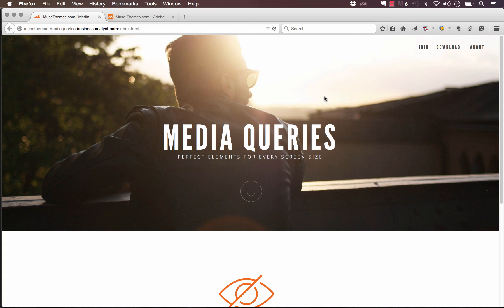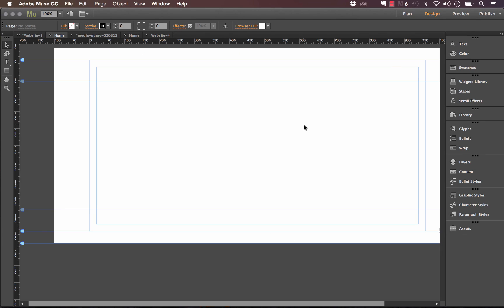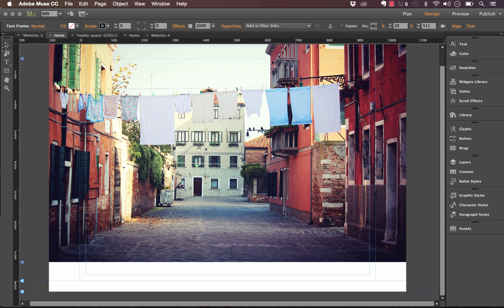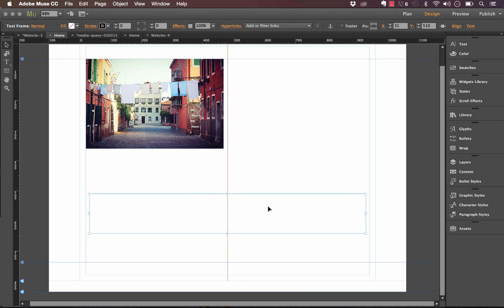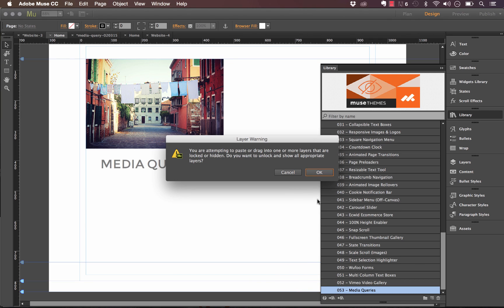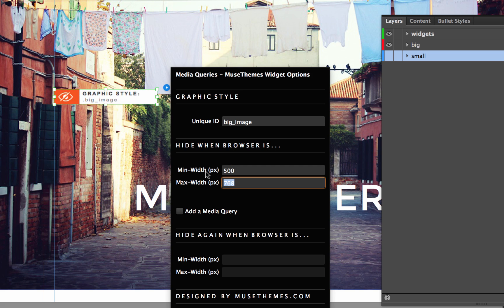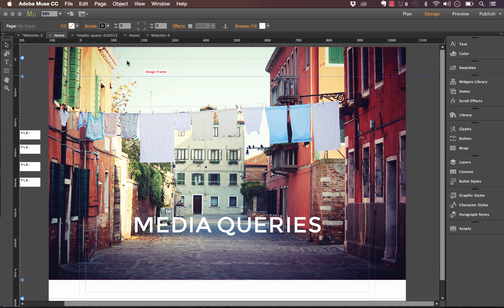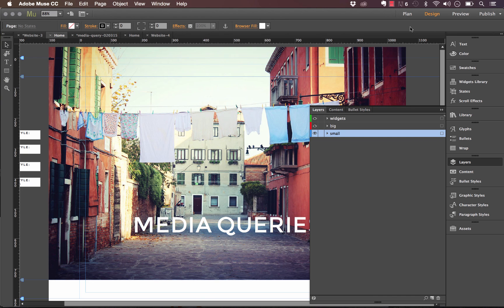Responsive Media Queries in Adobe Muse CC - Widget by MuseThemes.com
Perfectly-sized elements for every browser! This experimental new widget allows you to show and hide any element – text, graphic, or widget – based on browser size! This new addition is especially useful with jumbo-sized navigation and headlines that look great on a large desktop monitor, but demand too much real estate on laptop-sized browsers.